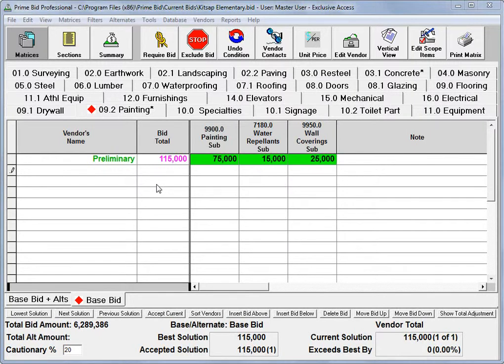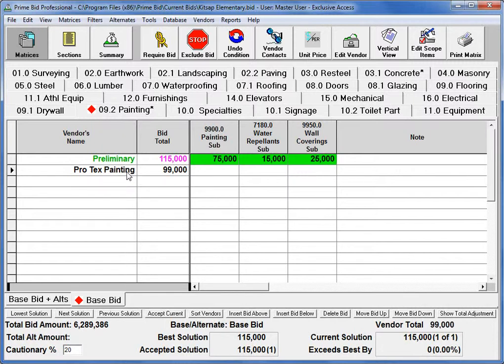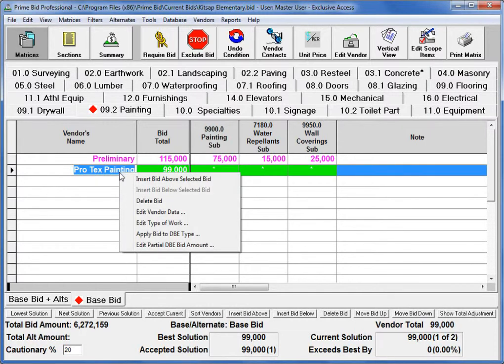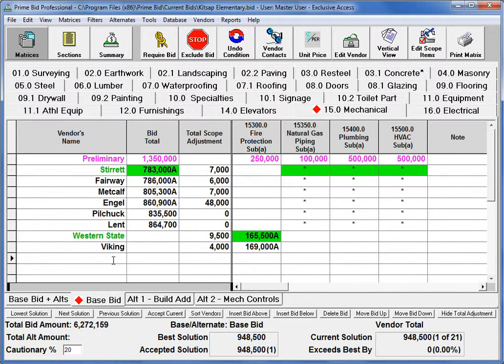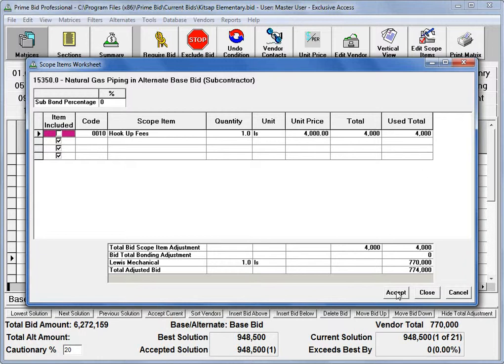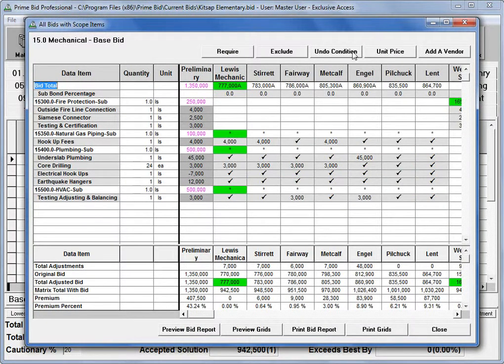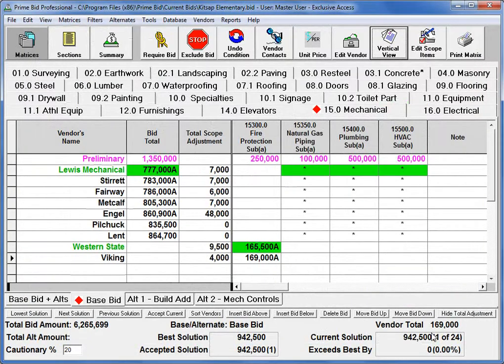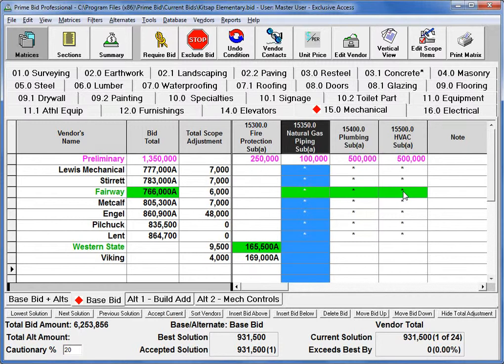9. Inputting Bids into a Matrix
Learn how to add bids into a matrix, and use vendors from your bid vendor database.

00:41 Adding a Vendor's Bid into a Matrix
03:11 The Role of the Bid Vendor Database
04:11 Scope Items Worksheets
08:12 Horizontal vs. Vertical Views